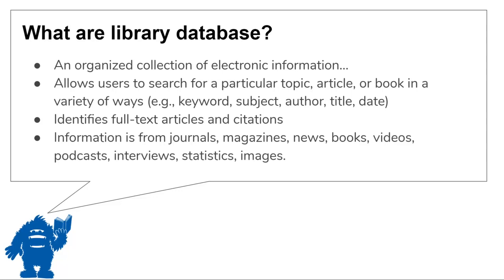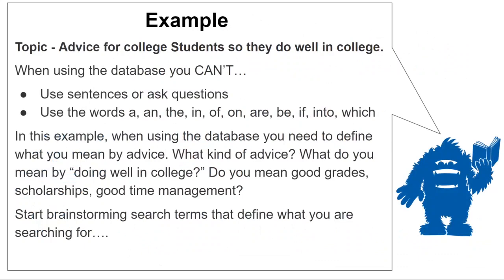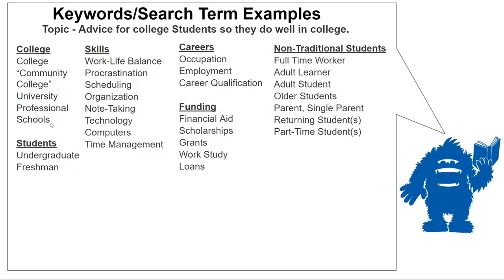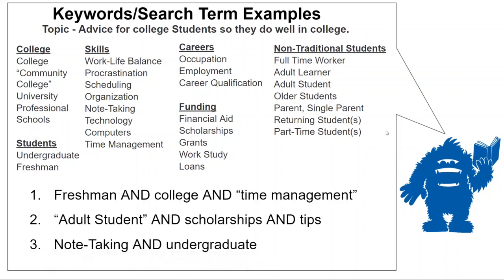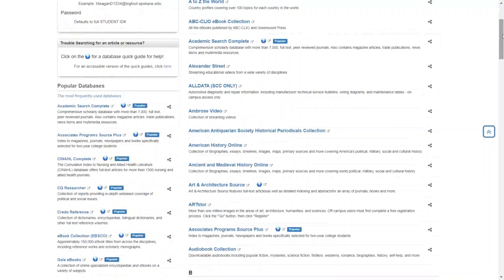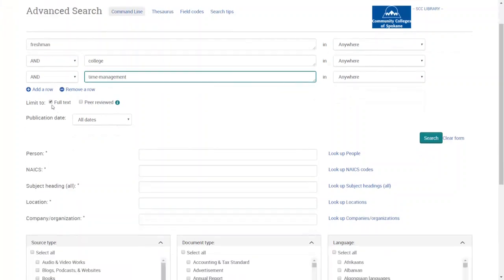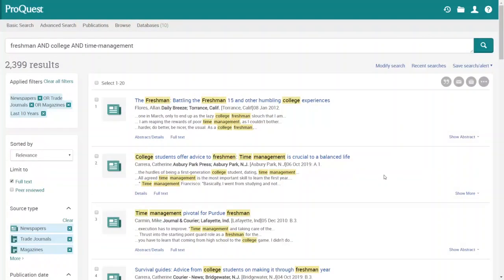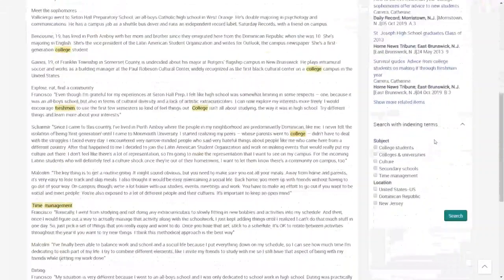Keywords and Databases